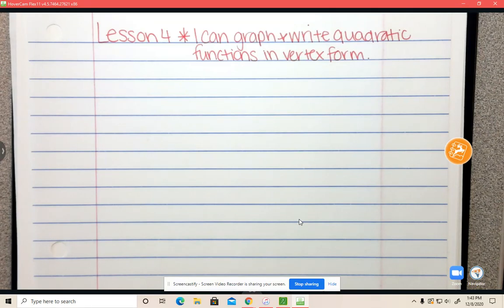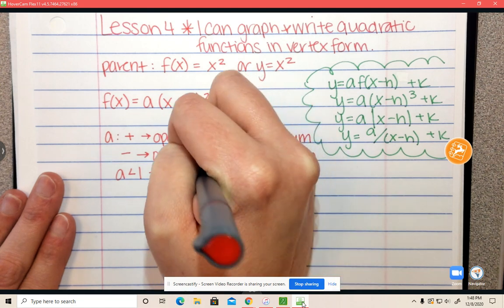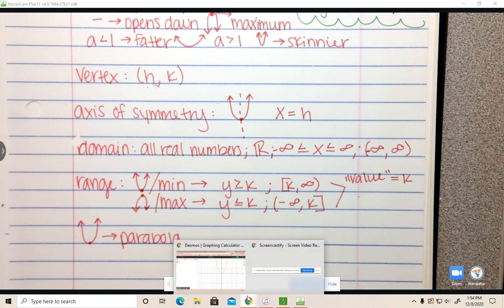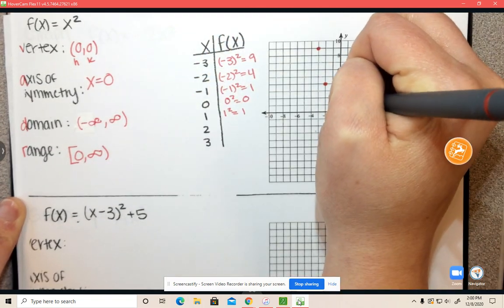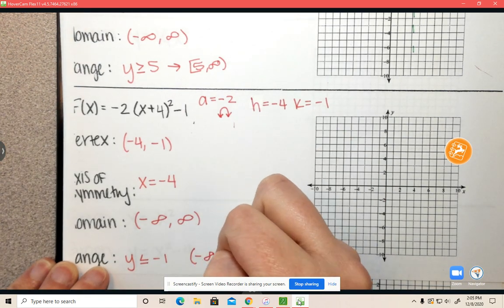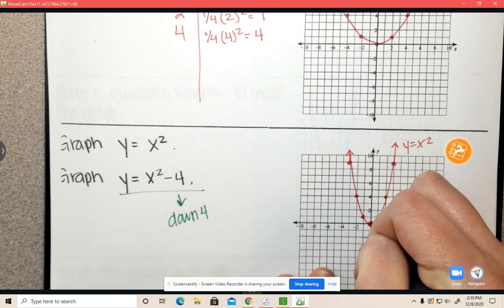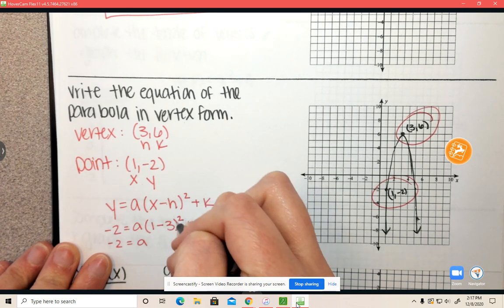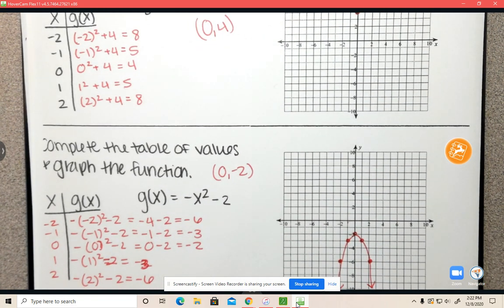HA2 Lesson 4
Graphing and Writing Quadratic Expressions in Vertex Form